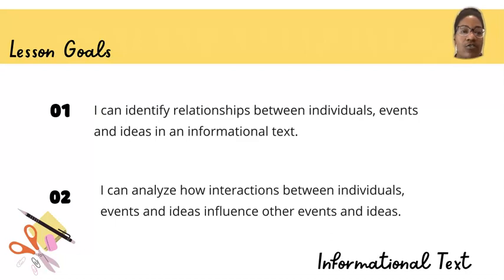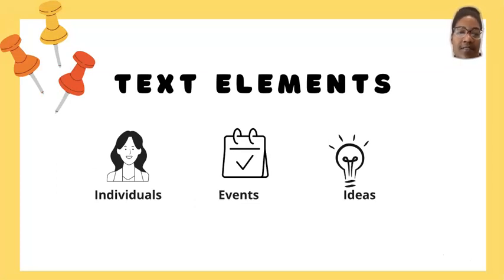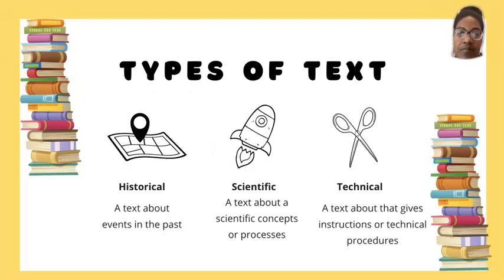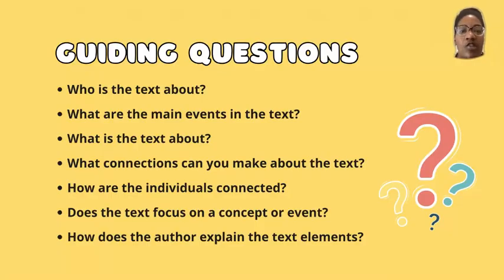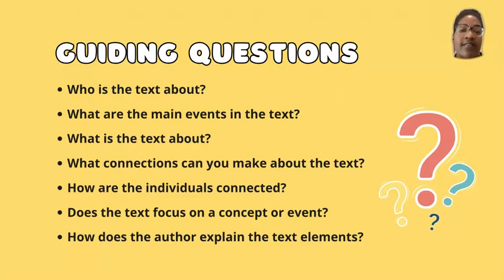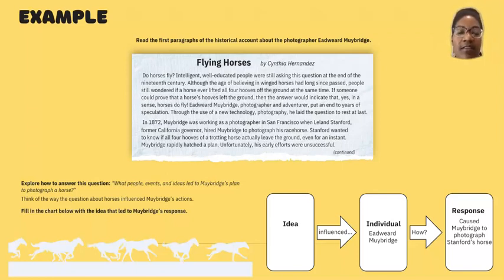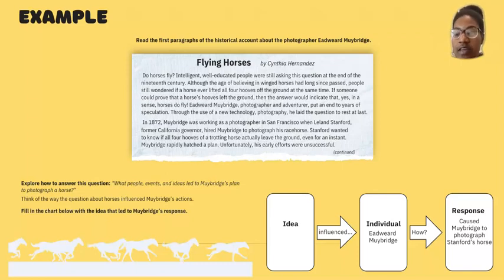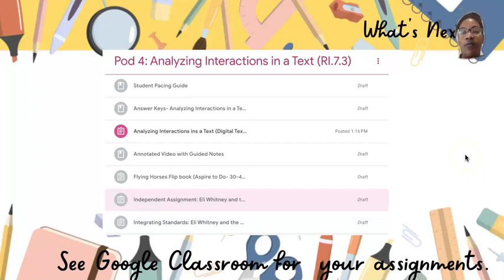RI 7.3 Analyzing Interactions in a Text